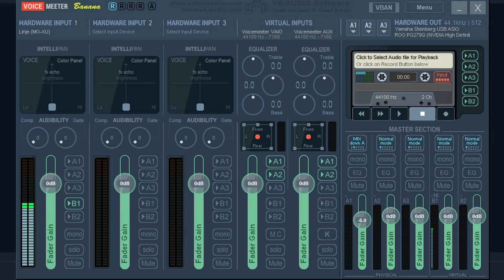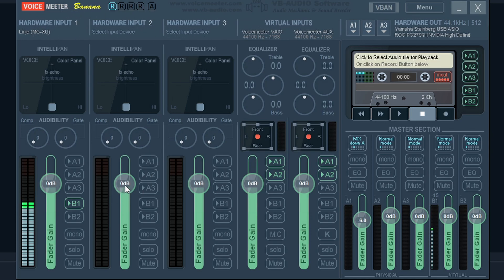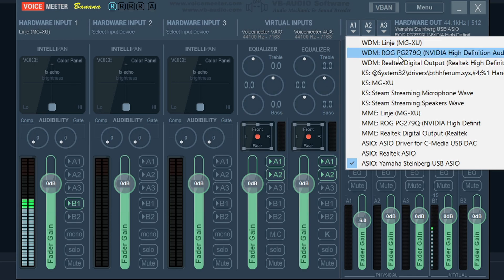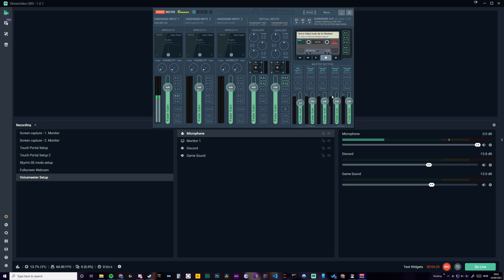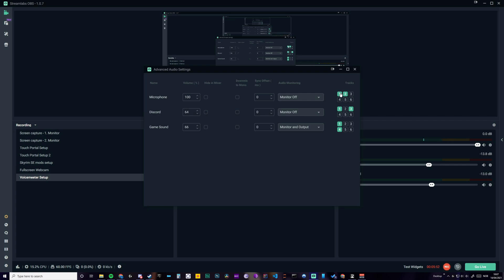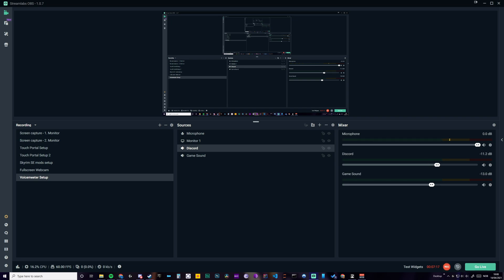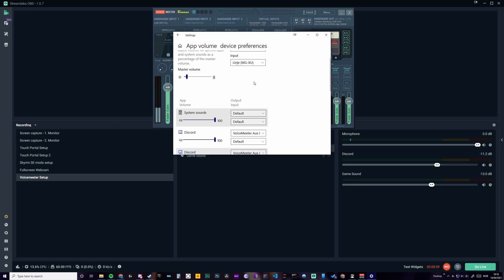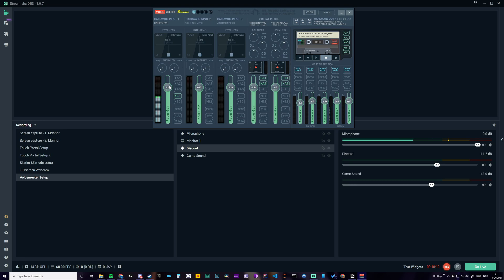How to Setup Voicemeeter for Streamlabs OBS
Here is a guide for audio setup using Voicemeeter.

I stream every Friday with my Wife at Twitch and here on Youtube, 6 pm CET.